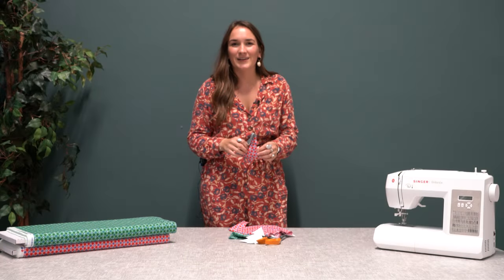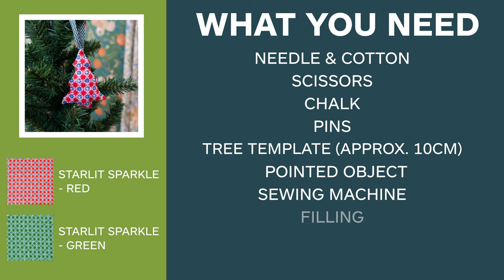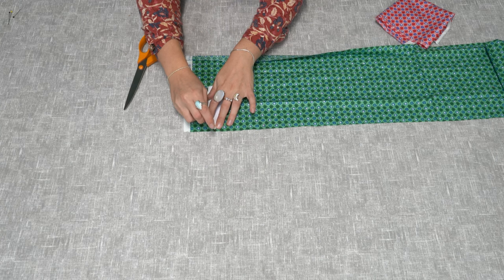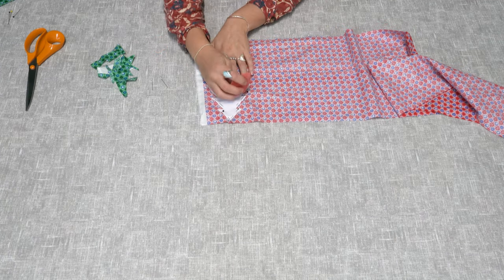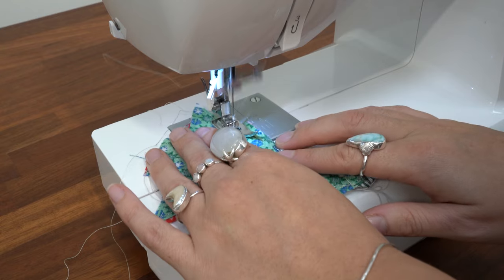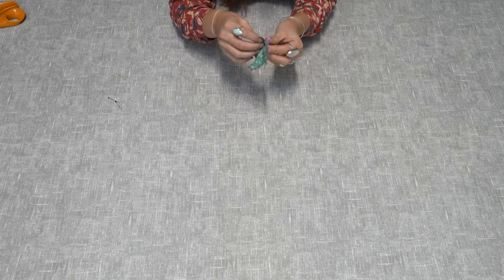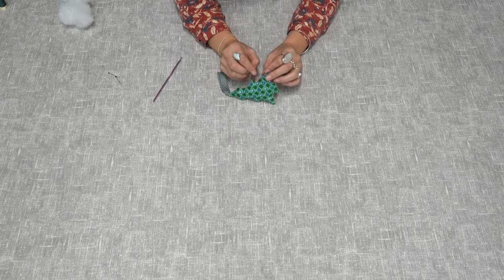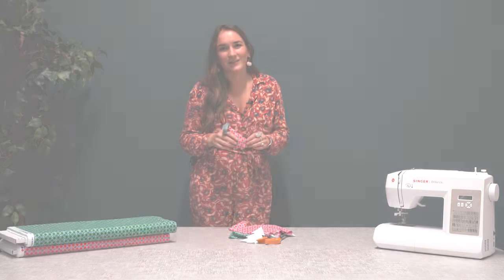DIY Christmas Tree Decorations | Just Fabrics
Looking for some easy DIY Christmas tree decor? Look no further! This easy homemade Christmas tree decoration method can be used for a range of designs, in this tutorial we've made a Christmas tree but you could also make Gingerbread men, stars, baubles or candy canes.